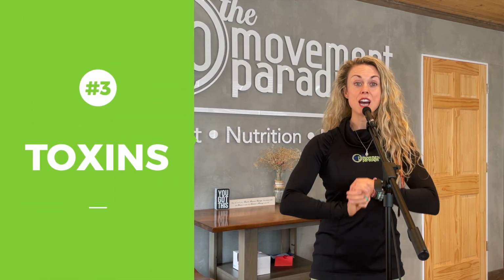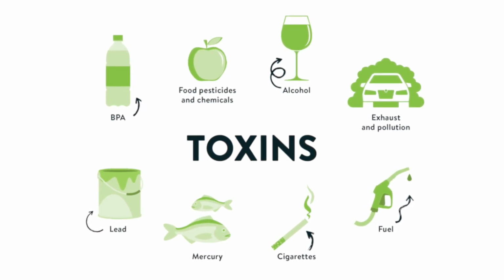5 inflammatory triggers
Have you been dealing with some type of chronic health condition, autoimmune disease, even skin issues or sinus issues that just don't seem to be resolving? Well, today we're going to talk about five different categories of inflammatory triggers that you should consider exploring if you're experiencing any or all of these things.

Timestamp:
00:00 Introduction
00:25 What do you need to know about inflammation
01:40 What triggers inflammation

Make sure to grab a copy of Rise Up!!

Are you interested in seeing how we can help you with your health?